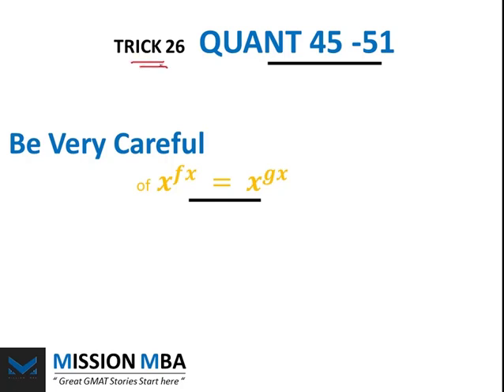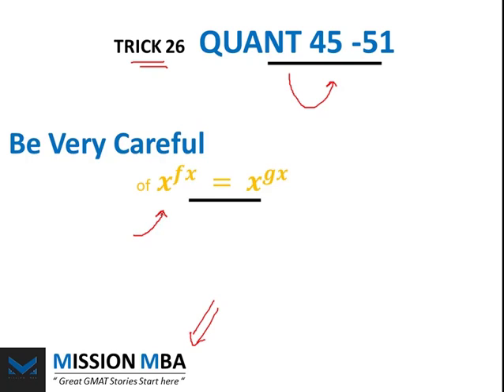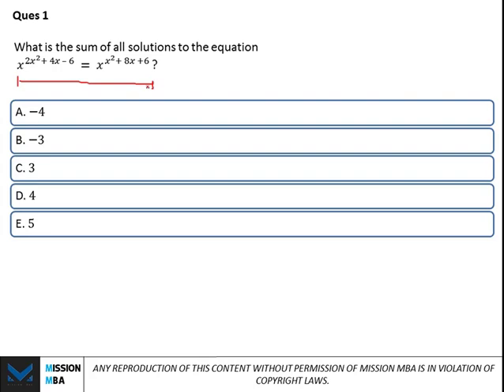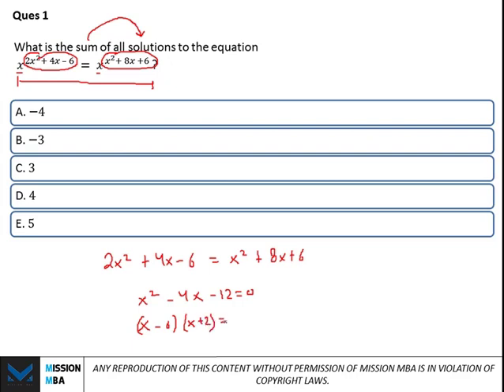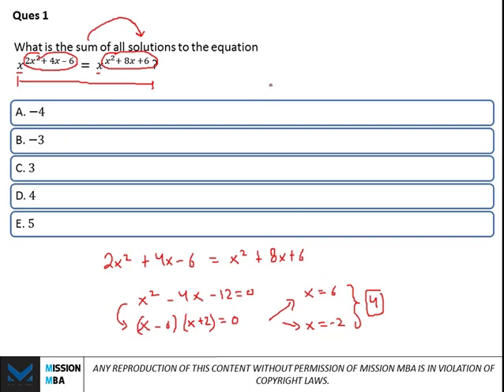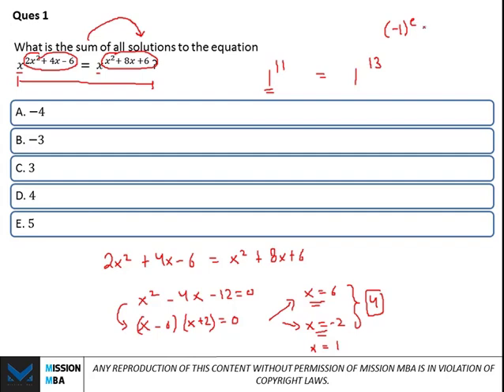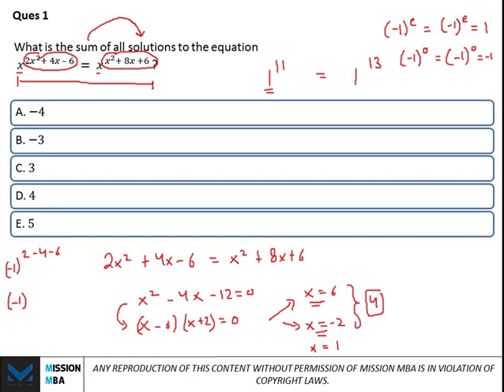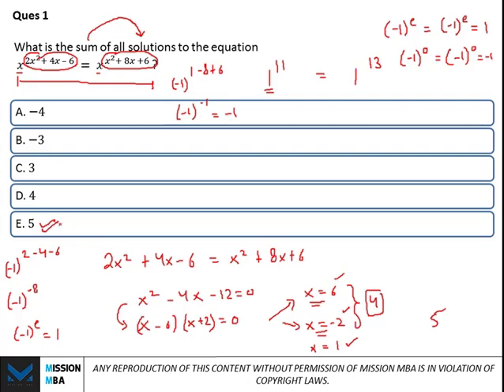GMAT Quant TRICKS and TRAPS 26 | Quant 45-51| When Base of Exponent is x | MISSION MBA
Quant Tricks and Traps Series
Trick 26: 90% of GMAT Aspirants Make this Mistake

Boost Your score with 50 Points.
Know the GMAT Extra Edge.
This series helps you to understand what goes inside a mind of GMAT QUANT 51 Testtaker.
This series will help you through the difficult questions of GMAT which can be finished just in sec using some simple tricks.

Time to learn something amazing..!!